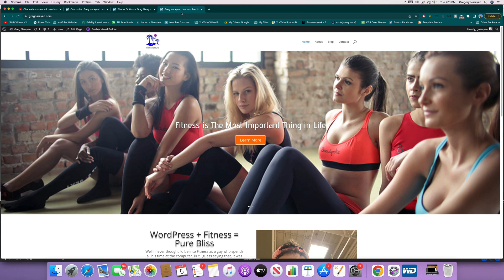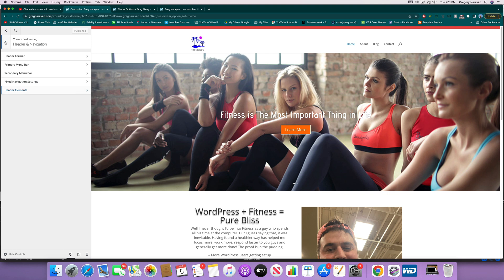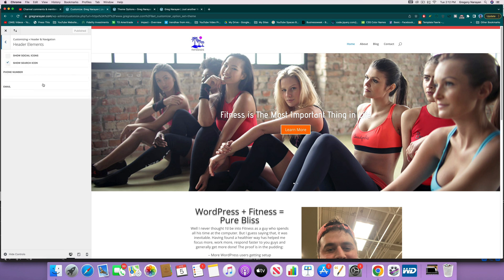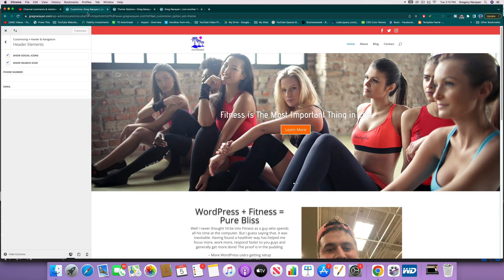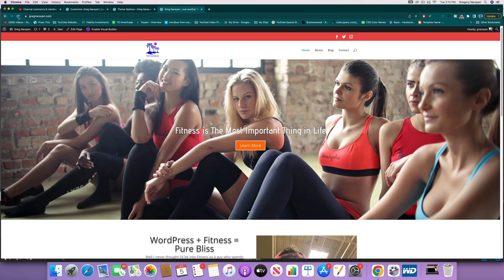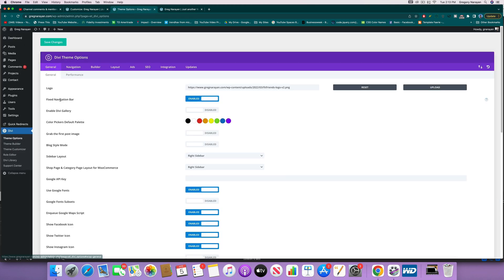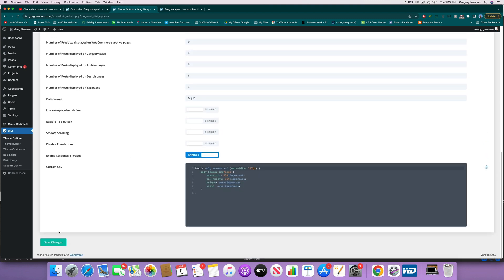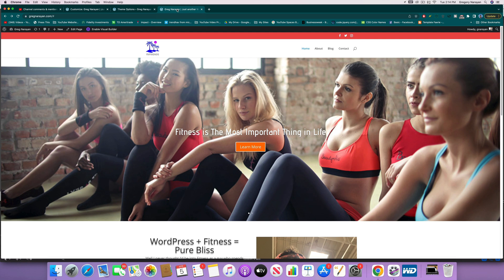Divi Theme Enable Social Icons In Header - WordPress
Learn how to put social icons in Divi WordPress theme header.